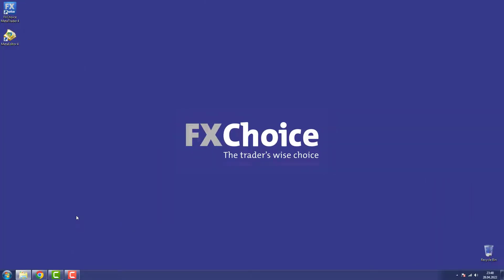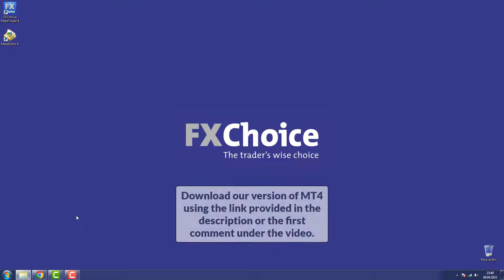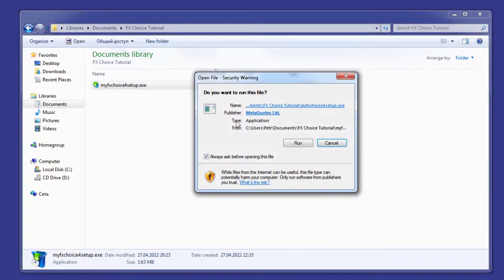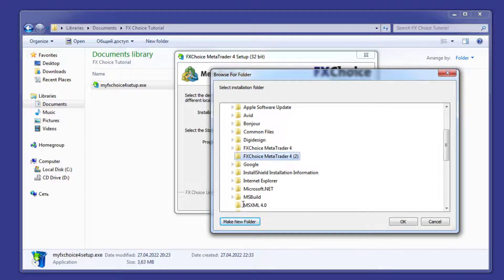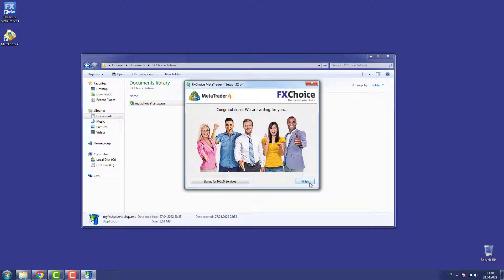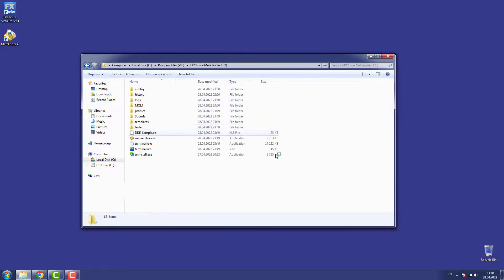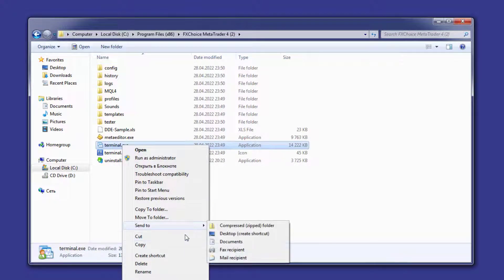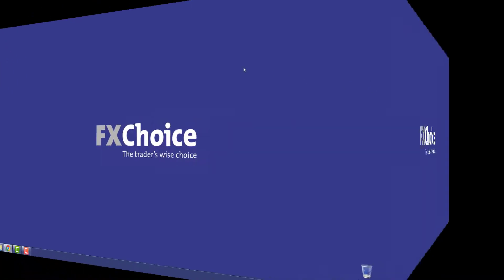How to install multiple copies of MT4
Installing and running multiple MT4 client terminal instances on the same machine is easier than you might think. These days every MT4 user should learn how to do it.

This way you can open two, three, or even more MT4 platforms on the same computer, login into different accounts, and trade all of them at once. You can do this without the need to login-logout from the single MT4 platform. You will have all your accounts online at the same time, meaning you can trade your real and demo accounts simultaneously.

Time Stamps:
0:15 - Step #1: Download MT4 Installer
0:24 - Step #2: Run the program
0:31 - Step #3: Choose these settings
0:46 - Step #4: Finish the installation